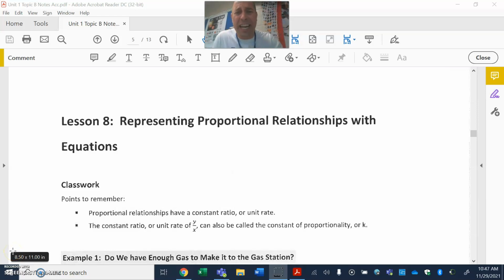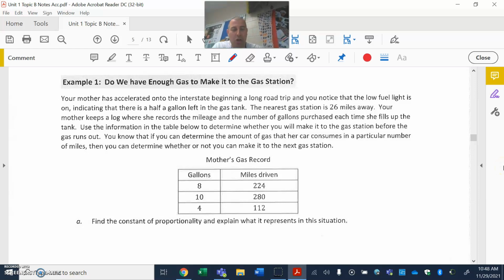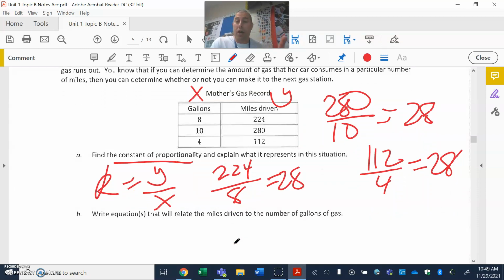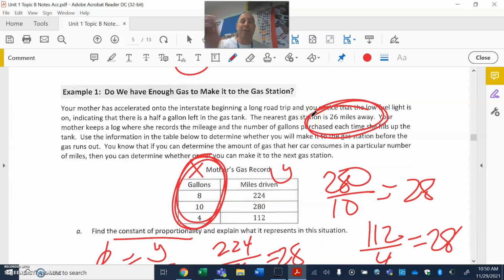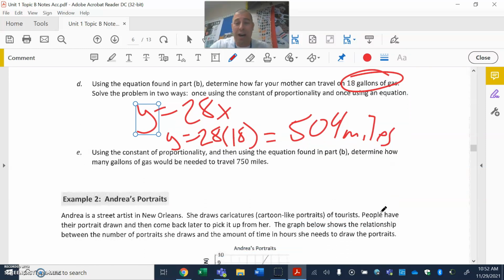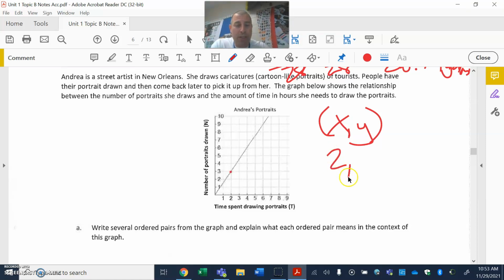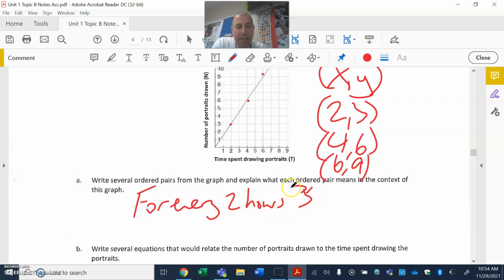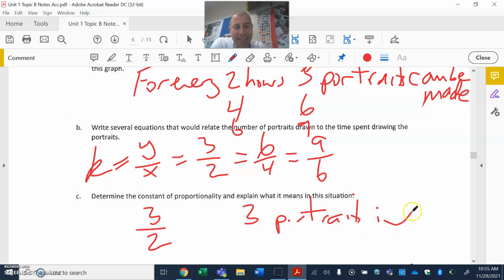6th Accelerated Unit 1 lesson 8